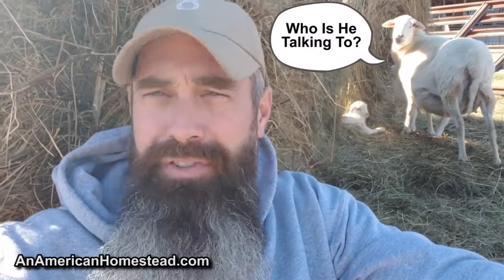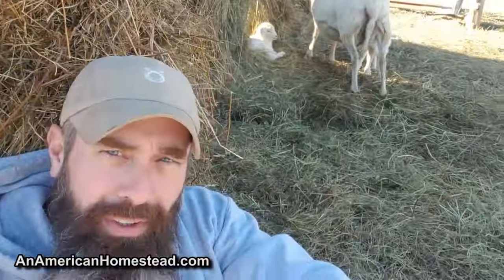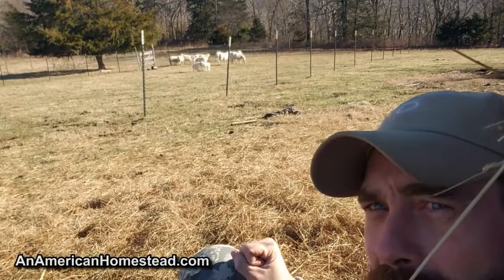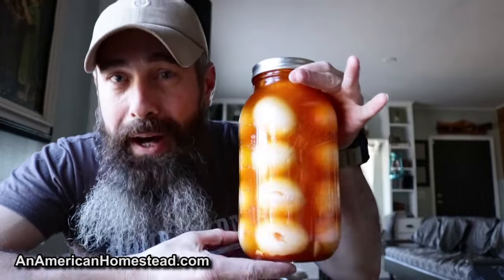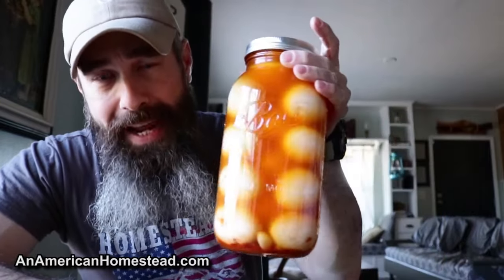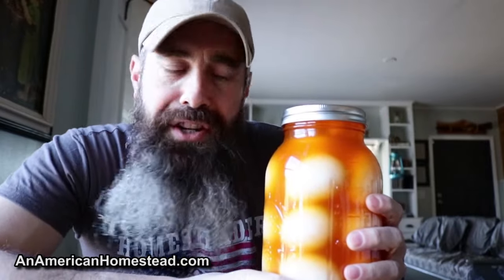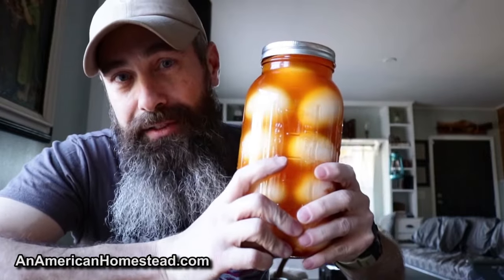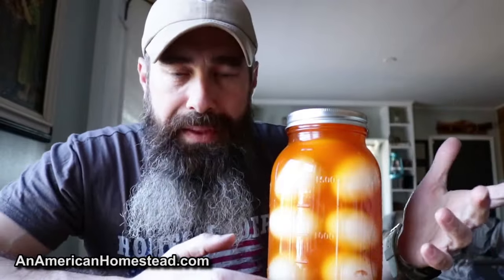The Forgotten Truth About Pickled Eggs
Millions of pickled eggs are consumed each year. But this pickled food has been a popular snack for the last few hundred years and continues to be so because its simple to prepare and it's SAFE TO EAT.